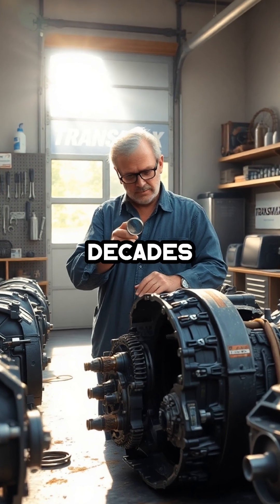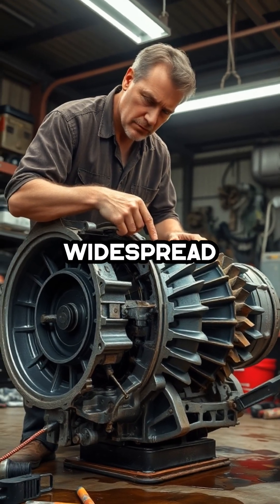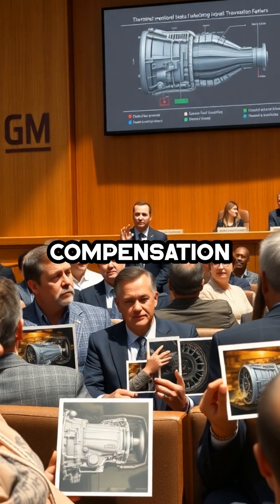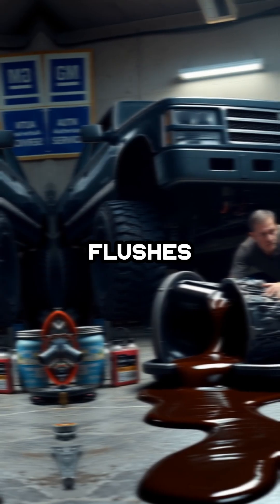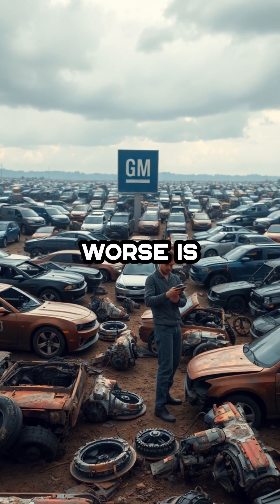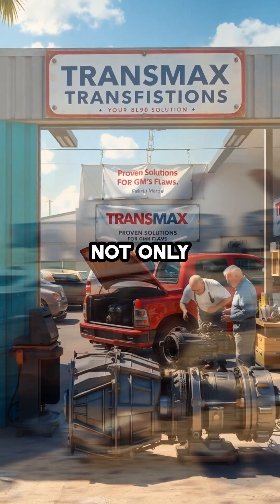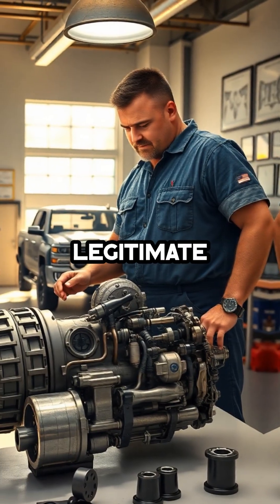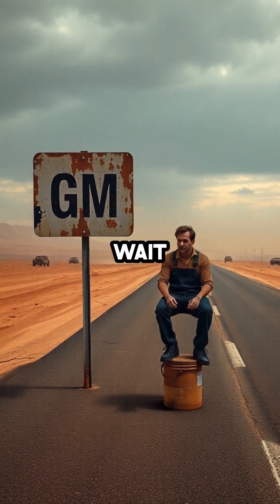GM’s 8L90 Transmission Disaster: Real Fix or Band-Aid?